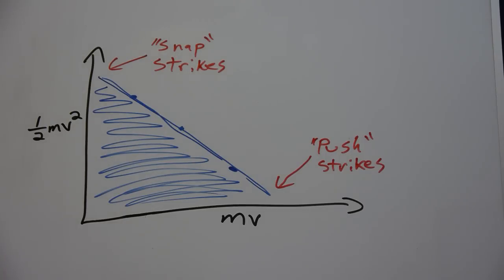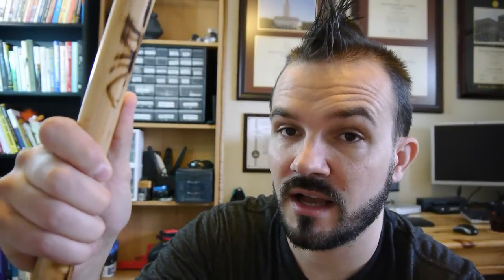Protecting Yourself from High-Energy Strikes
The book is out now!